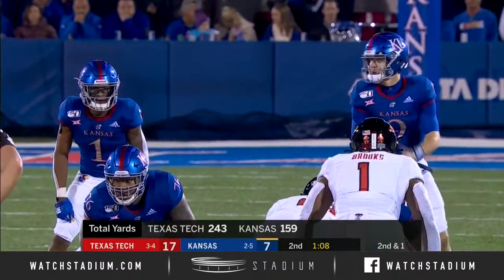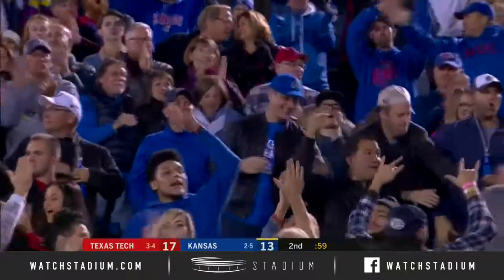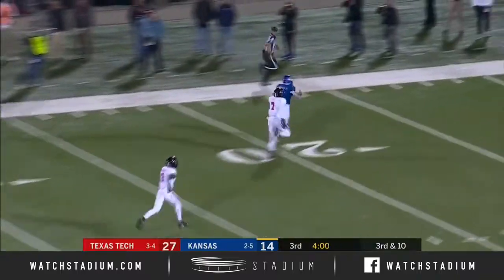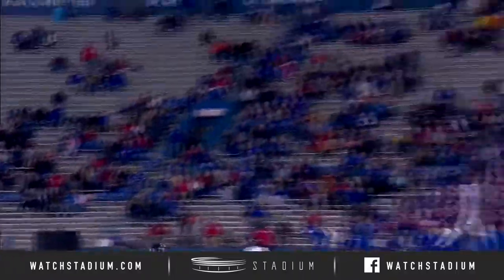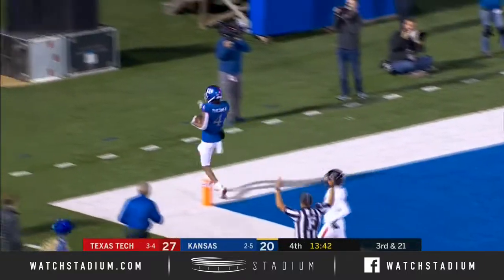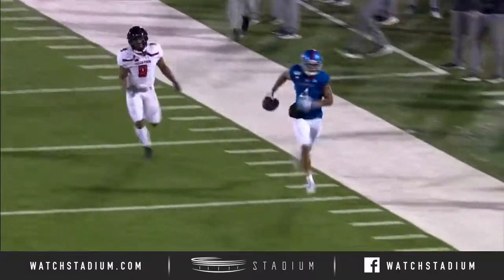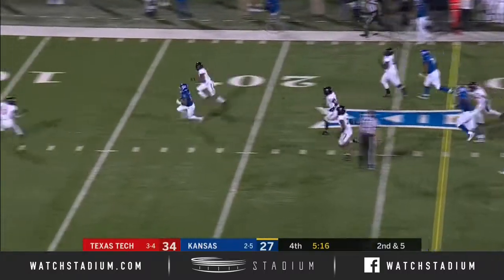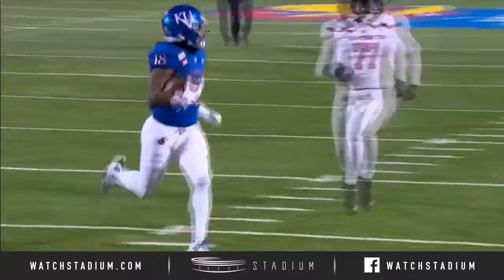Kansas Football Top Plays vs. Texas Tech (2019) | Stadium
Kansas QB Carter Stanley passed for 415 yards and three touchdowns, and kicker Liam Jones nailed a 32-yard field goal as time expired to lift the Jayhawks over Texas Tech 37-34. Check out the top plays from Kansas' Week 9 victory.